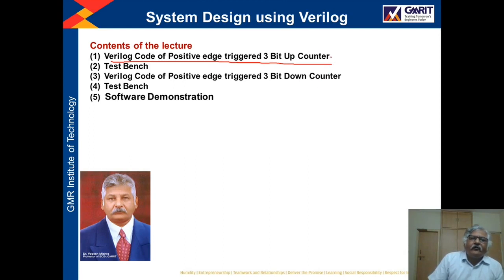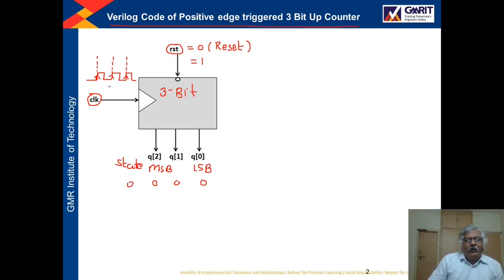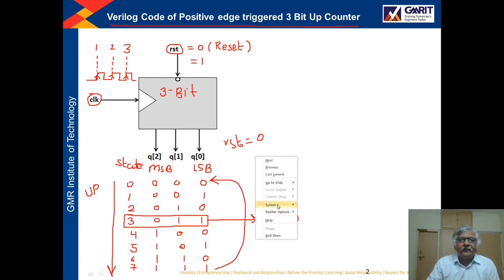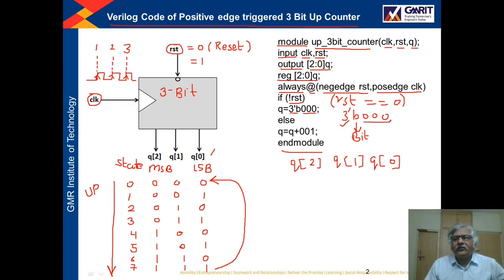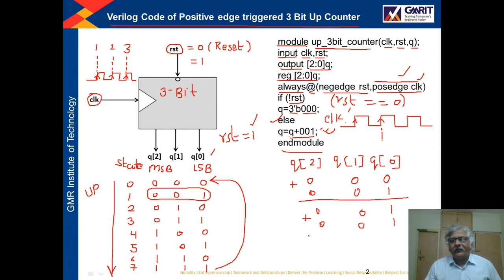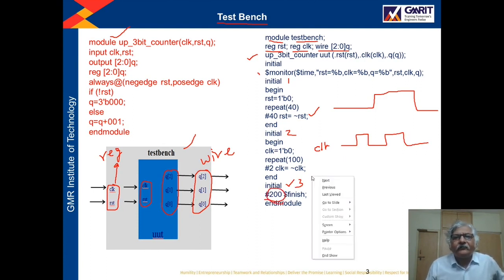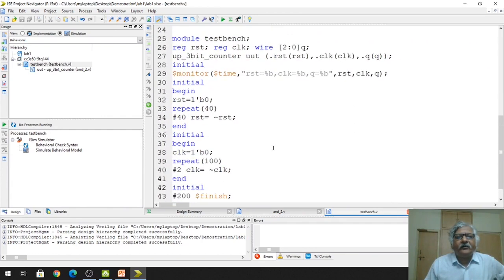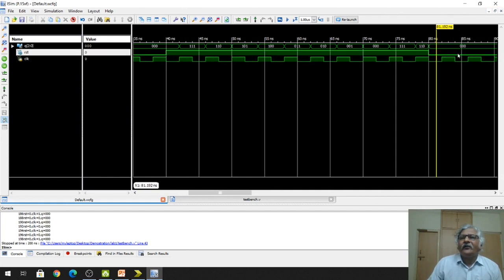Lecture 45 - Verilog code of 3 Bit Counter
In this lecture we shall discuss:
(1) Verilog Code of Positive edge-triggered 3 Bit Up Counter
(2) Test Bench
(3) Verilog Code of Positive edge-triggered 3 Bit Down Counter
(4) Test Bench